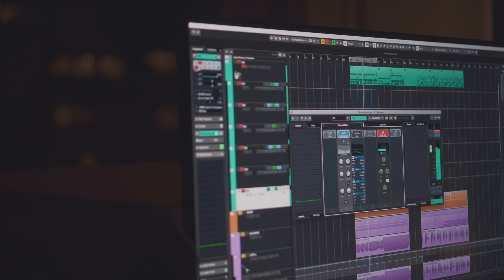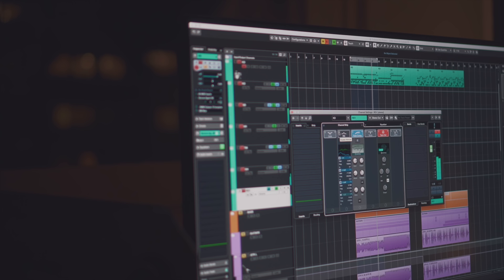David Maxim Micic - The Stock Challenge VOL.2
MY MUSIC
► And all other streaming services

- Jim Dunlop / MXR
- Wood Guerilla Guitars
- Roli
- Steinberg
- BIAS
- Fractal Audio
- Line 6
- Toontrack
- Vimana Guitars
- Strandberg Guitars

- Sony a6500 (Cine 2 & Cine 4)
- Panasonic LX100 (small travel camera)
- Tascam (mic)
- Final Cut Pro (editing/colour)

stay fab! \o/